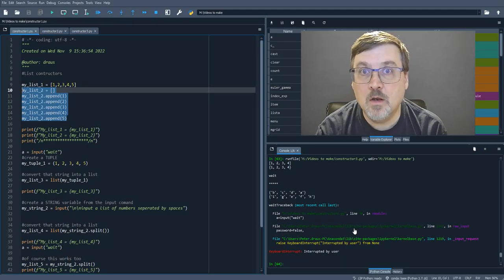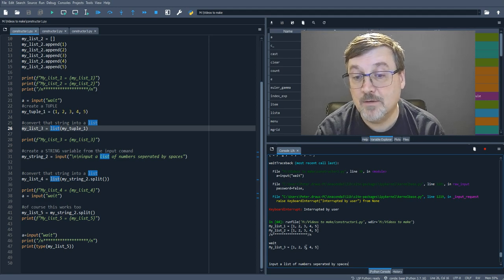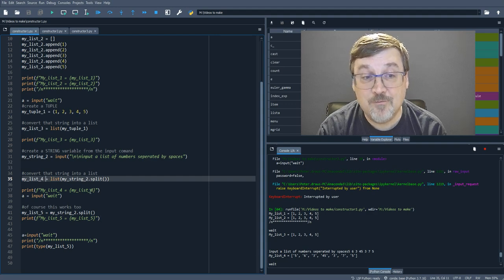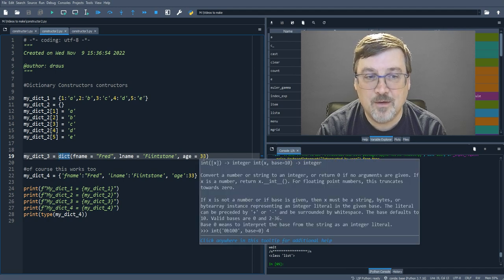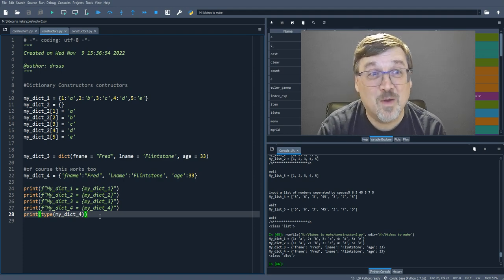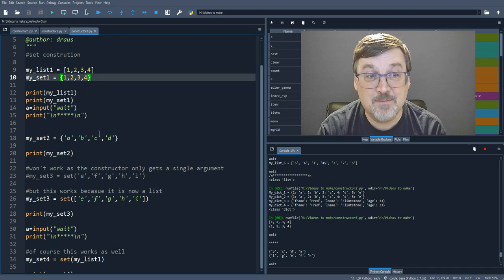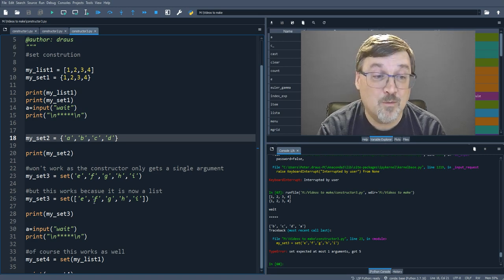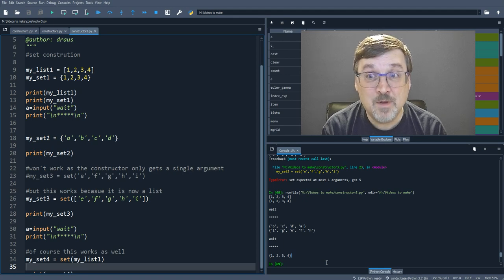List, Set an Dictionary constructors in Python